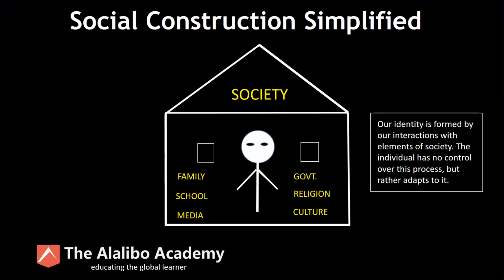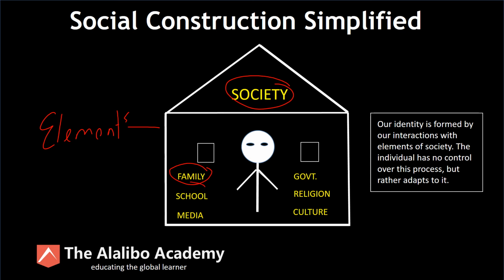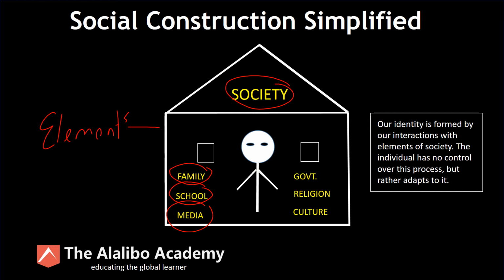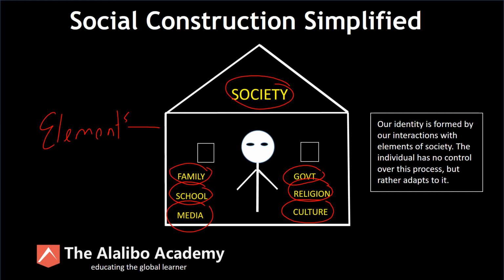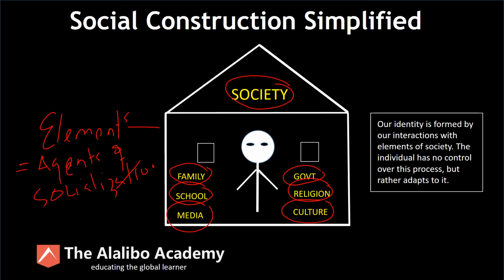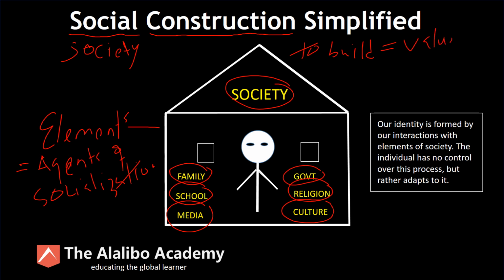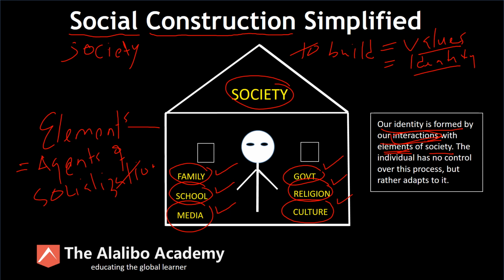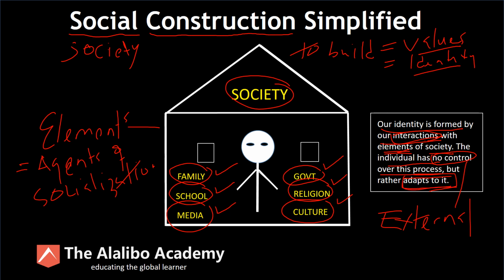Social Construction of Identity | Culture, Social Science | The Alalibo Academy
Explains what social construction is and how it works in simplistic terms